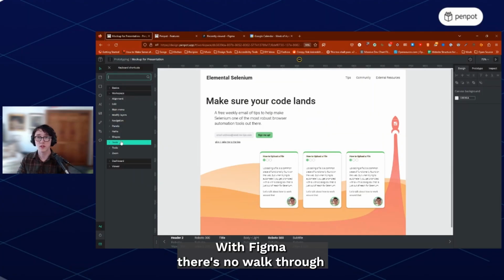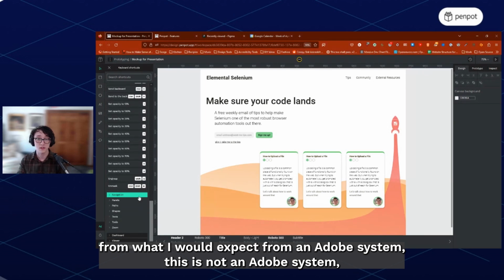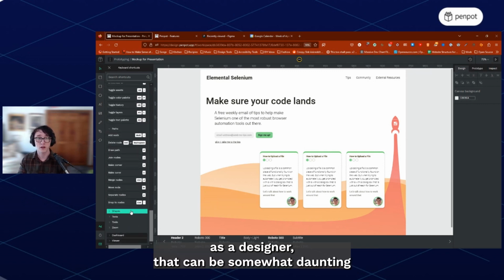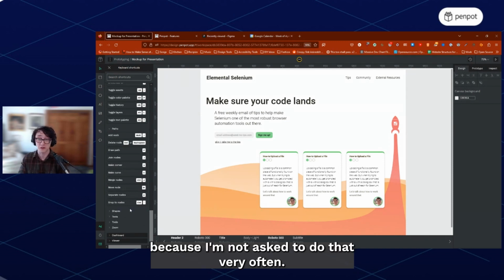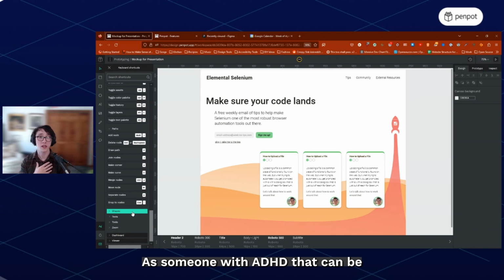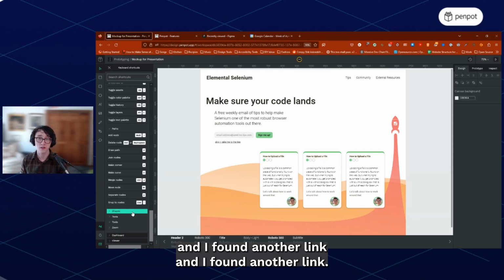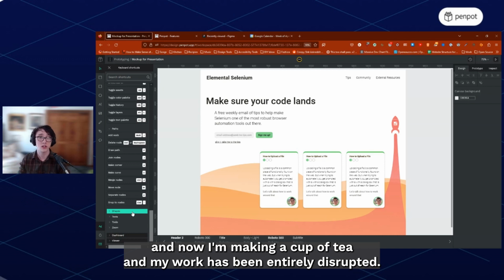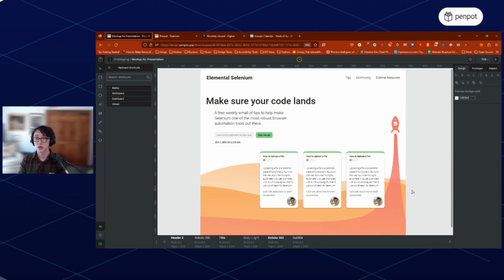Penpot & Saucelabs OS Fellows | Pill 02: Learning within the interface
Django Skorupa, member of the Saucelabs Fellowship program and Designer, explained to us his experience while using Penpot during the program. Full video

We teamed up with Paloma Oliveira, at Saucelabs, who has built a fantastic initiative: a fellowship program to foster Diversity in Open Source. She's developed a six-month paid program, where the fellows learned the different ecosystems involved in the open-source world, ranging from design to implementation, documentation, working in the open, etc.

We helped the fellows understand why and how an open-source tool like Penpot is developed, as well as how users in the Community can contribute to Penpot and they shared with us their experience using Penpot.